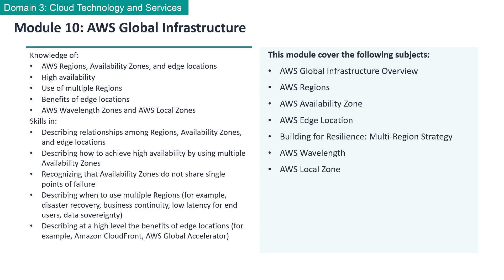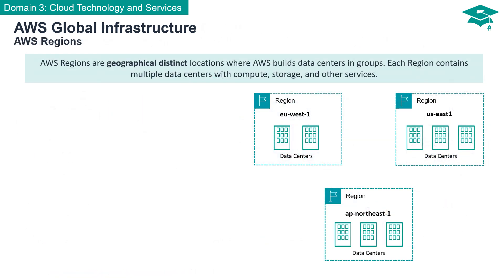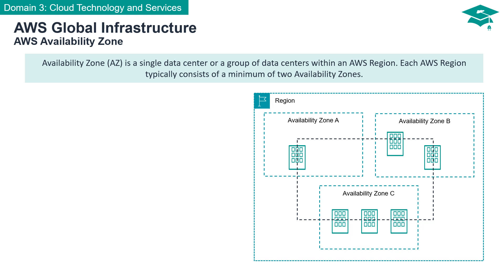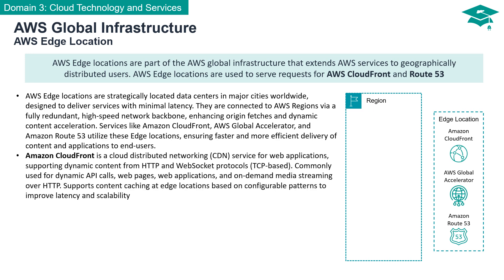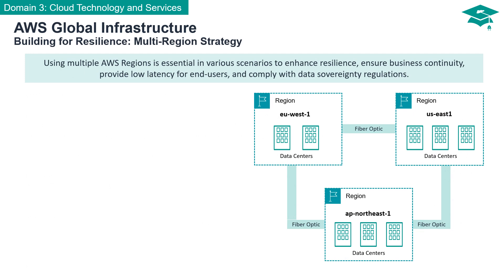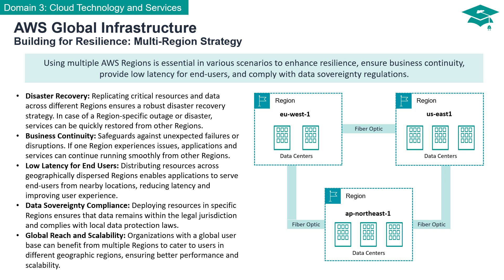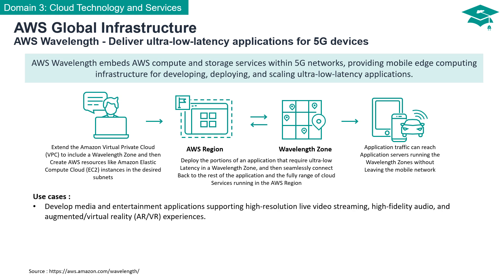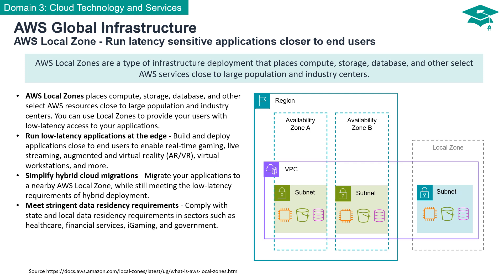CLF C02 - Module 10 : AWS Global Infrastructure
Module 10 : AWS Global Infrastructure (CLF-C02)

Knowledge of:
* AWS Regions, Availability Zones, and edge locations
* High availability
* Use of multiple Regions
* Benefits of edge locations
* AWS Wavelength Zones and AWS Local Zones

Skills in:
* Describing relationships among Regions, Availability Zones, and edge locations
* Describing how to achieve high availability by using multiple Availability Zones
* Recognizing that Availability Zones do not share single points of failure
* Describing when to use multiple Regions (for example, disaster recovery, business continuity, low latency for end users, data sovereignty)
Describing at a high level the benefits of edge locations (for example, Amazon CloudFront, AWS Global Accelerator)